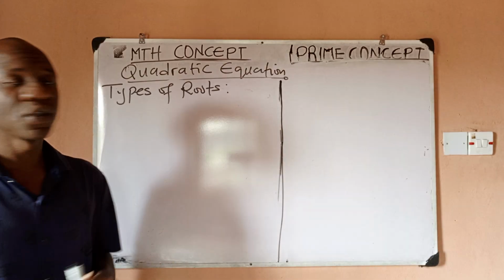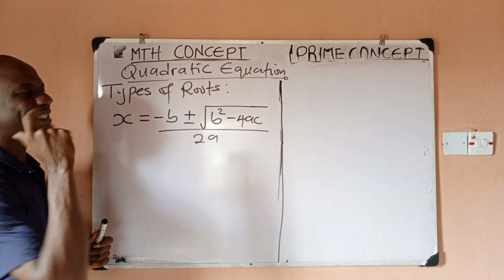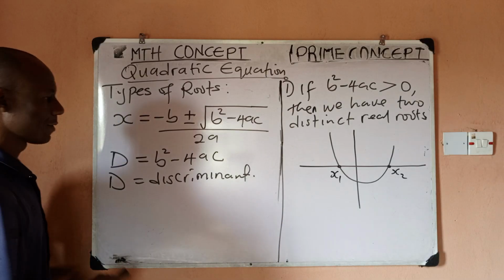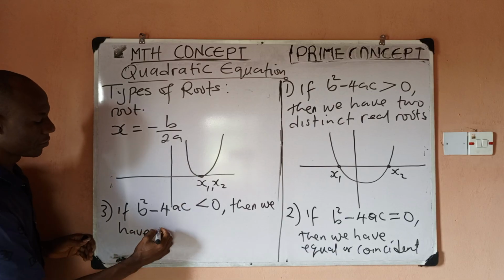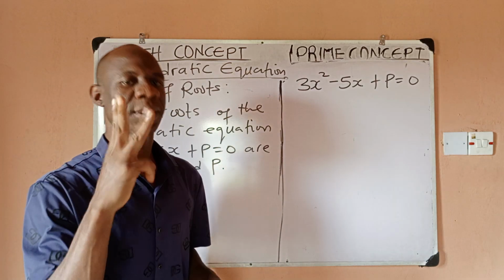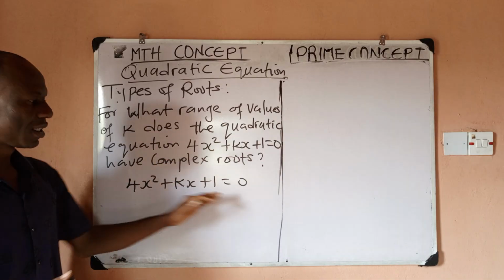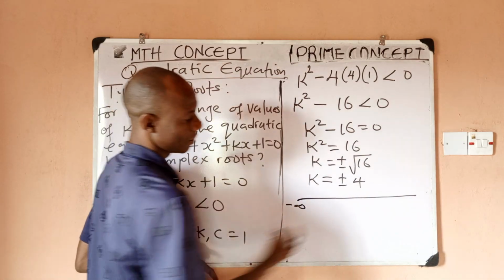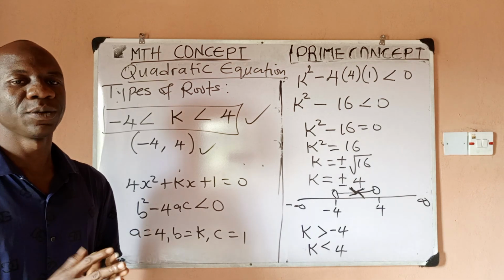Types of Roots of a Quadratic Equation Explained | Discriminant Method with Example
In this video, we explore the types of solutions or roots of a quadratic equation using the discriminant b² − 4ac.
You’ll learn how to determine whether a quadratic equation has:
✅ Two real and distinct roots when discriminant greater than 0
✅ Equal or repeated roots when discriminant = 0
✅ No real roots / complex roots when discriminant less than 0

I also solved a clear example to help you understand the concept step-by-step.
This lesson is perfect for students preparing for WAEC, NECO, JAMB, GCE, or international exams such as SAT and GCSE.

📌 Watch till the end to master how the discriminant determines the nature of quadratic roots and boost your math confidence!